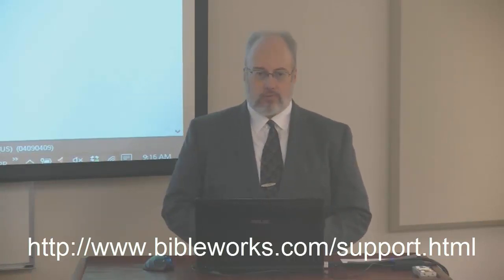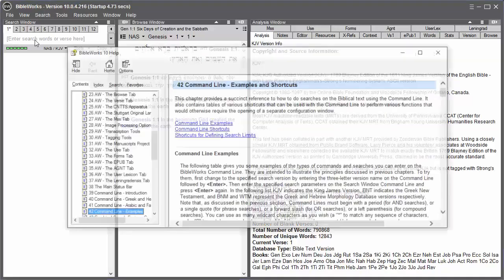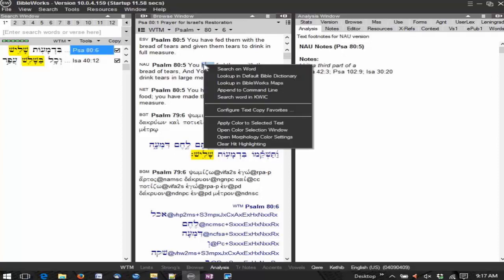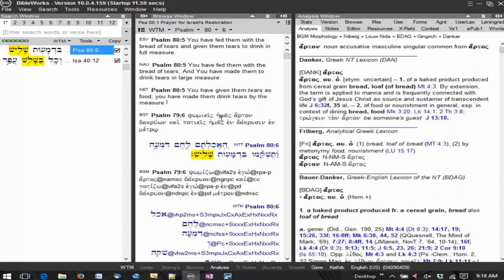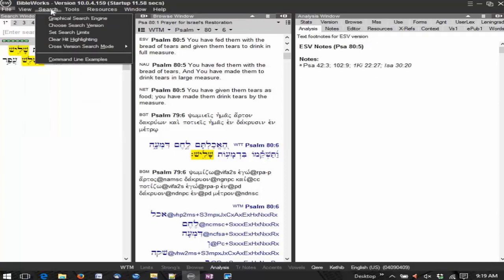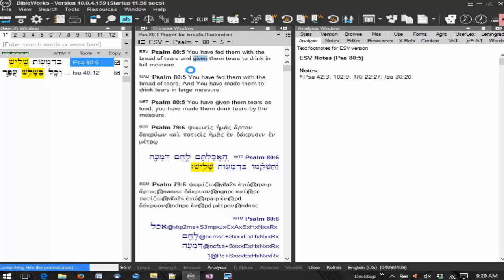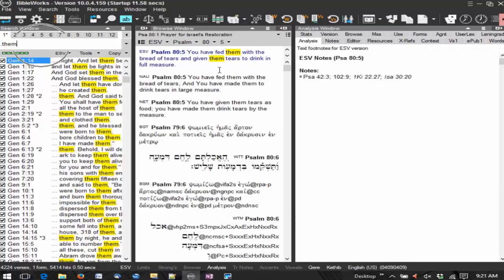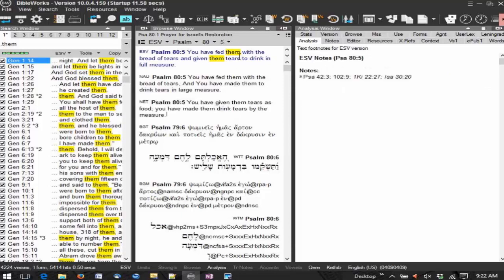BibleWorks 10 Workshop Part 1_1 -- Introduction to BibleWorks 10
1. How to get help in BibleWorks.
2. How to use the context menu options for the Command Line, Search, Browse and Analysis Windows.
3. Layout of the BibleWorks Interface: Introduction to the Main Toolbar, the Search, Browse and Analysis Windows, the Command Line, main status bar.